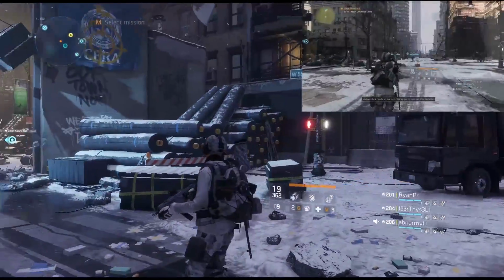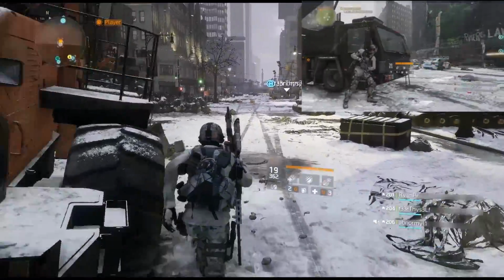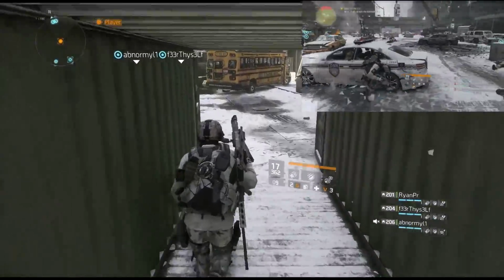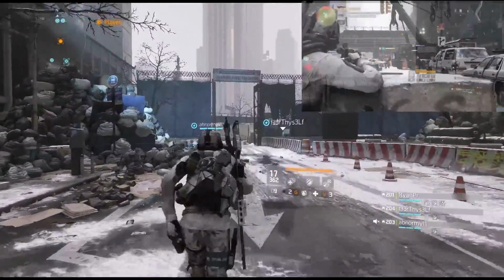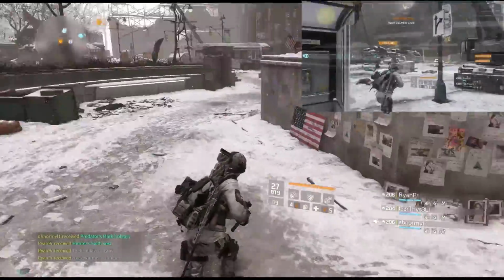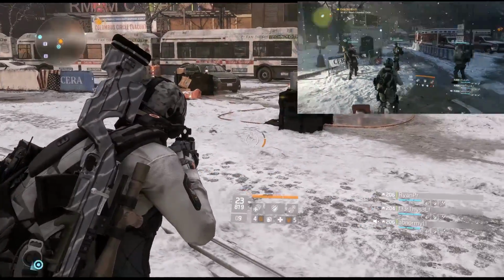CLEAR SKY HARD MODE GUIDE | Incursion | The Division | Incursion Walkthrough | Clear Sky Strategy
2. Click the star to add the channel to your YouTube Gaming channels

3. In the mobile app, enable notifications of new live streams

4. (IF NOT MOBILE) Or on in the Browser find GamesGlitches, Click the Wheel and put a CHECK into NOTIFICATION!

5. When you see the YouTube Gaming heart notification on your mobile device, watch the live stream!

ARK: Survival Evolved - Complete GUIDE Collection - ALL Dino's - Tips and Tricks - EVERYTHING You Need to Have FUN!

Here at the GamesGlitches Channel take No Credit For Anything Shown On This Channel. All Content Created for On this Channel is for Education & Entertainment purposes only. All the Glitches, Tips, Tricks, Cheeses that you see we do not take credit for.